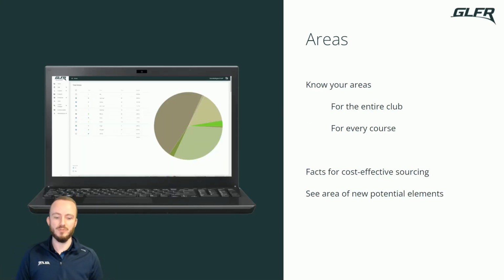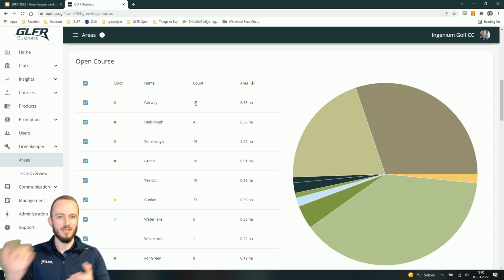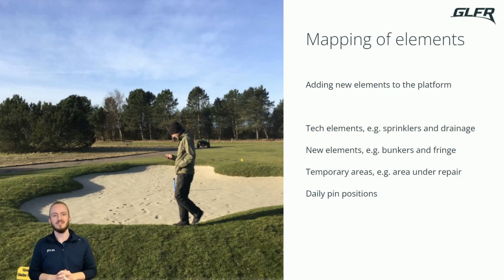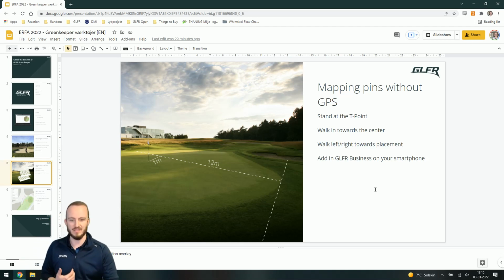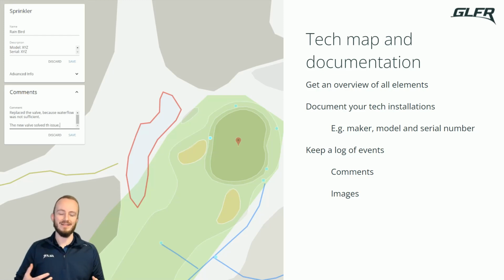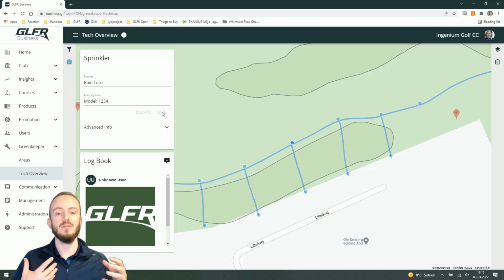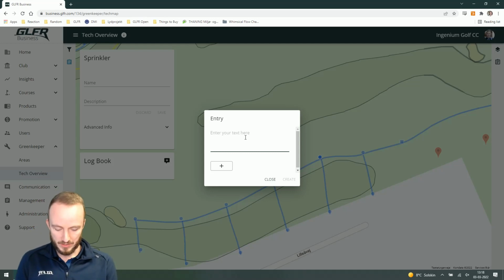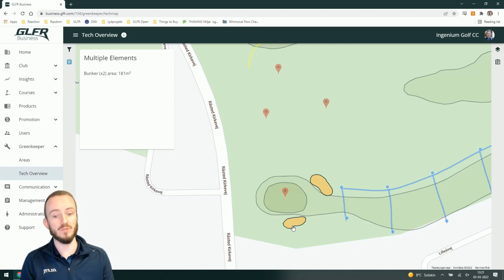GLFR Webinar 2022 [EN] - 2 - Get the full benefits of GLFR Greenkeeper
Be more effective and save money with the right knowledge. GLFR Greenkeeper helps you document your course and the work you do on it.

Video contents:
0:00 Welcome to the webinar
1:16 Know your areas
5:30 How to map elements
8:01 Mapping daily pins
11:01 Adding data to your elements
16:46 Adding comments and images